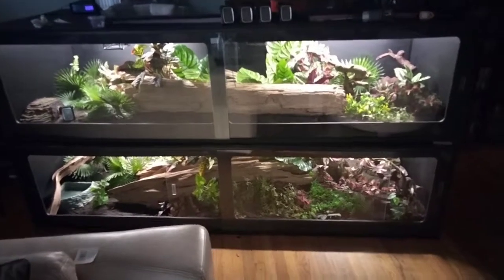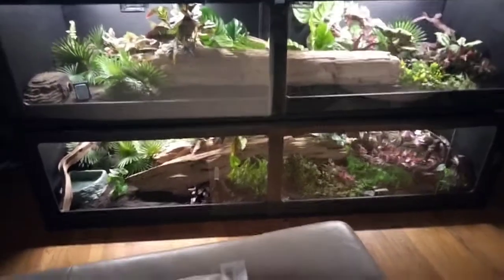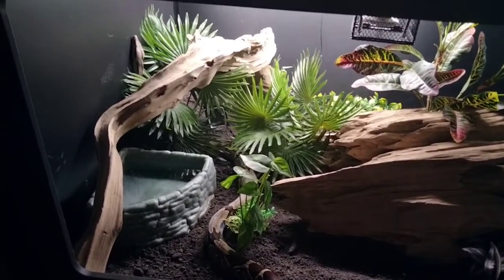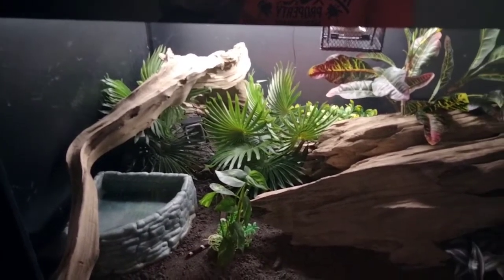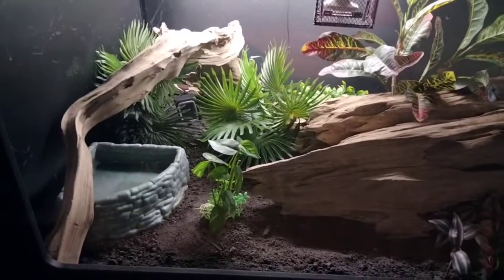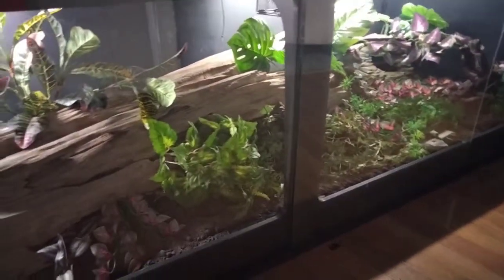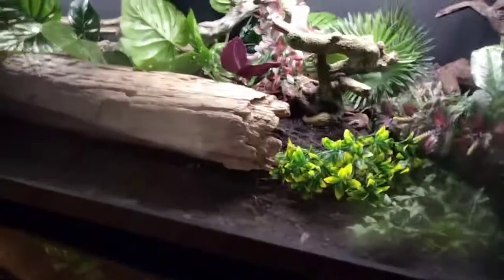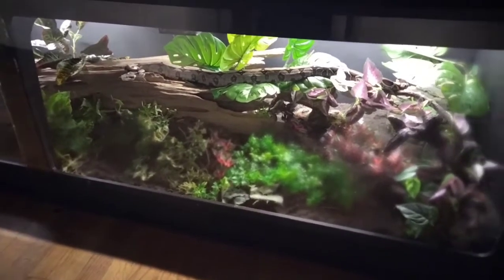Two brand new red tail boa enclosures!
brand new animal plastics enclosures for my Guyana and younger suriname red tail. they are both 2.5 years old. the suri is 56-58inches and the guyana is 52-53in. Both enclosures are 8'x3'x30" with artificial plants from Michaels and amazon, local driftwood, and a couple pieces from petsmart. my Colombian boa, who is older yet smaller then my red tail boas, is getting a 6x2x2 that needs a couple more things before it's ready. she is 3-3.5 years old and 46-47inches. she likely won't exceed 6.5 feet but if she does, she will get an 8 foot enclosure as well down the line. I wish I had gone with 3 foot wide for hers not 2 but she's still small so I have time to upgrade her down the line. both of my Red tails have done quite a bit of exploring so far. the Suriname footage is from today and the Guyana footage is mostly from last night. the first couple videos are the Suriname and the Guyana is later on. with some pictures at the end. I will definitely get another video package put together when all three are done. don't forget to like And subscribe if you haven't done so already and think I deserve it, and if you have any questions let me know in the comment section!